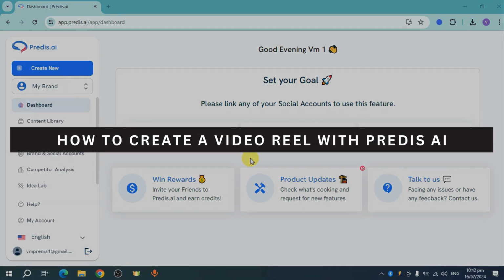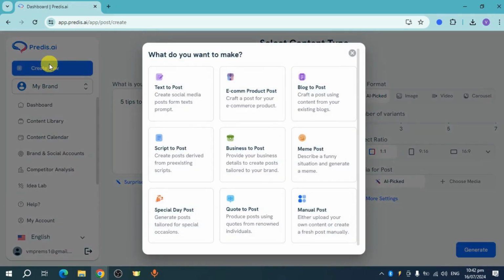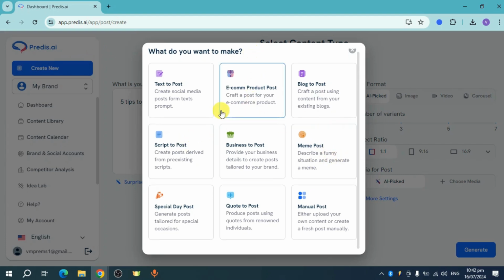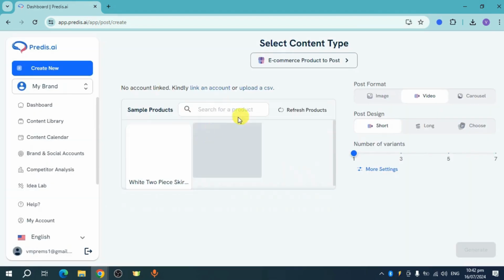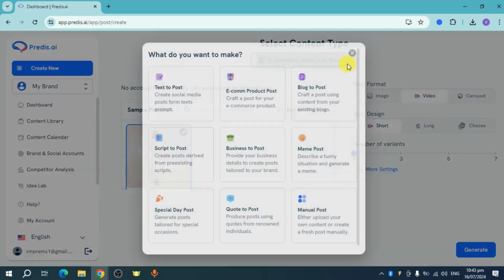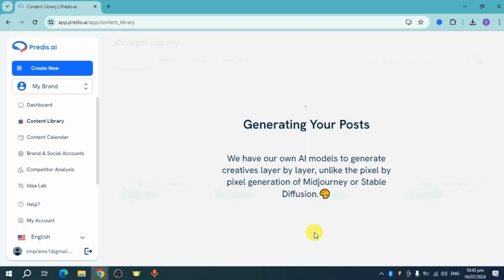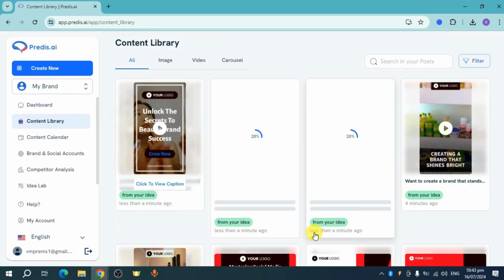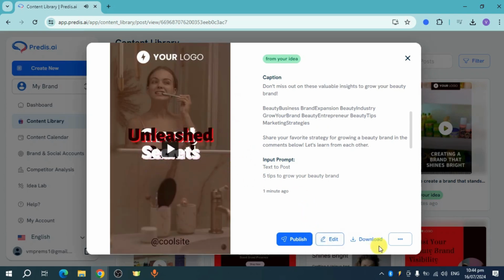How to Create a Video Reel in Predis AI | Predis AI Tutorial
Want to create a video reel using Predis AI? This tutorial will guide you step-by-step, perfect for beginners who want to generate engaging video content. I’ll show you how to use Predis AI’s video reel tool to produce captivating reels.

In this tutorial, you’ll learn:
How to access the Video Reel Creator in Predis AI.
How to select a template, add text, and upload media.
How to customize and export the final video reel.

Follow these steps to create a video reel in Predis AI and enhance your content marketing!